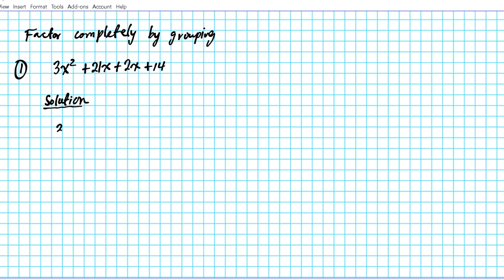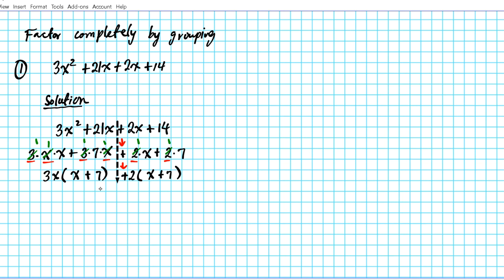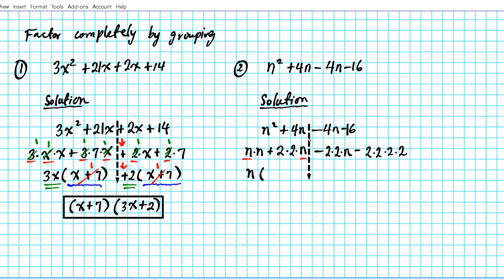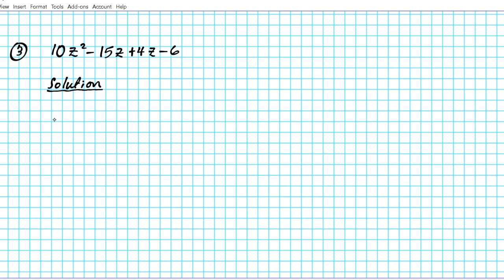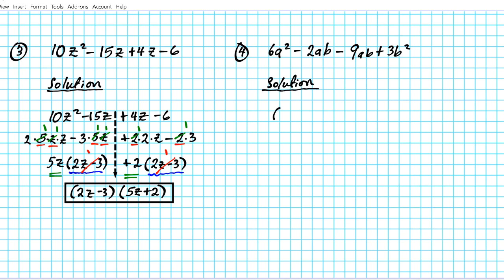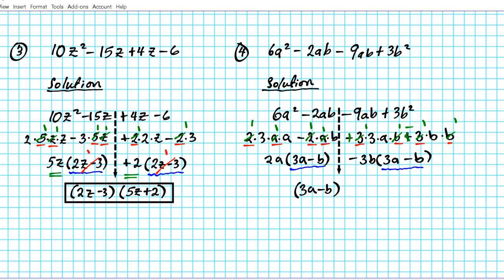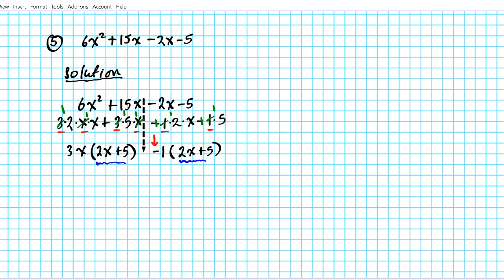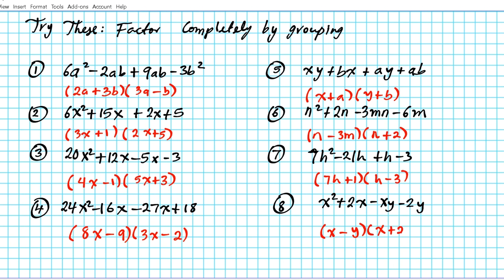How to Factor by grouping VText tpt mathgotserved factoring explained algebra tips tricks